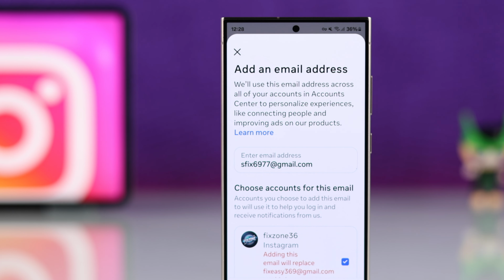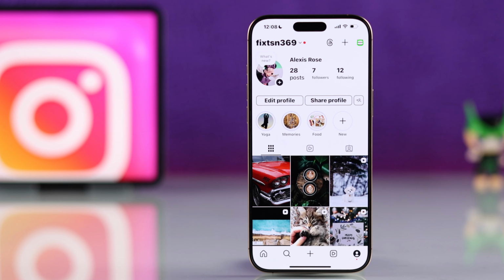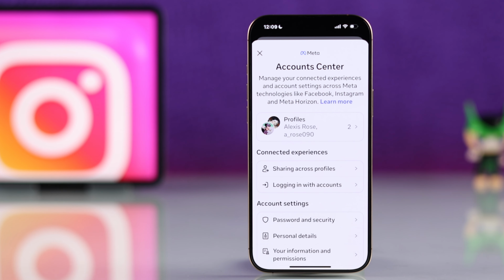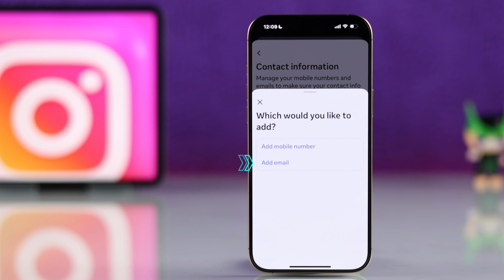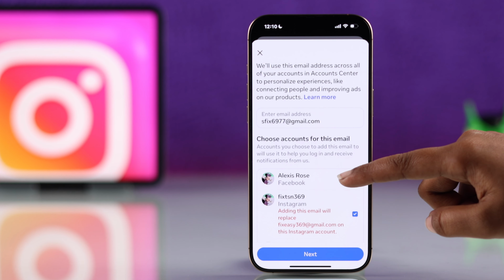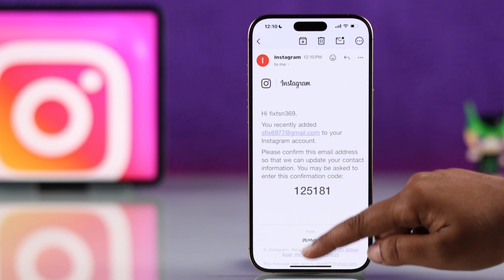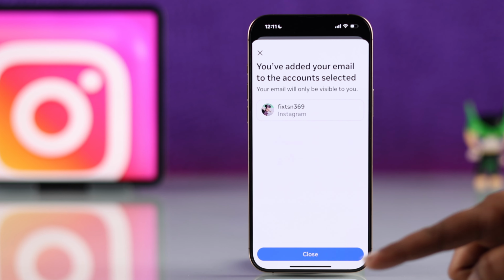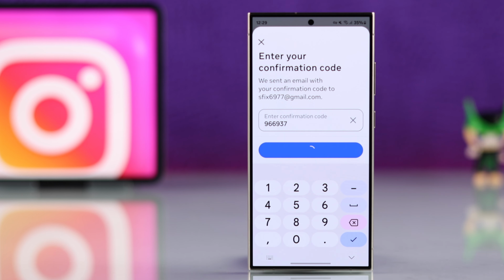Change Your Account Email in the Instagram App- 2025 Updated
Looking for a way to change your email on your Instagram Account from iPhone, Samsung, or any Android Phone after the 2025 Update? Struggling to add a new email on your Instagram from the Mobile App? Then you’ve come to the right video.

So you can easily replace your email from your Insta Account.